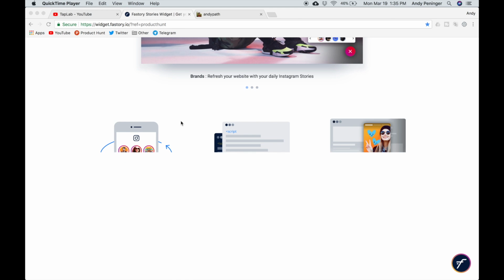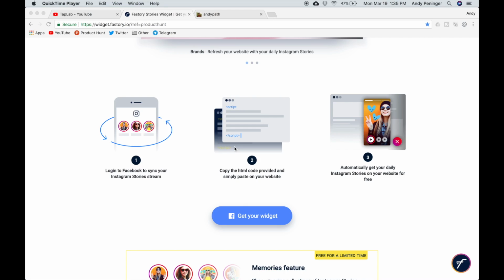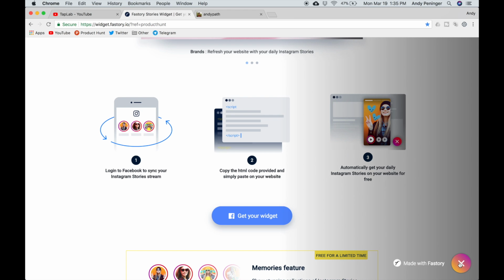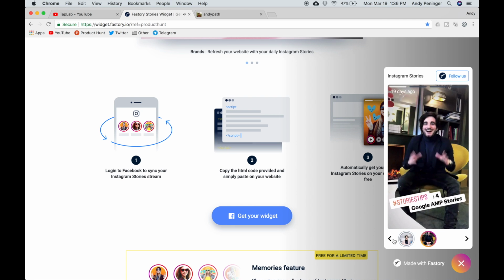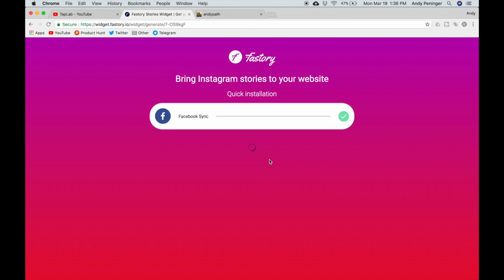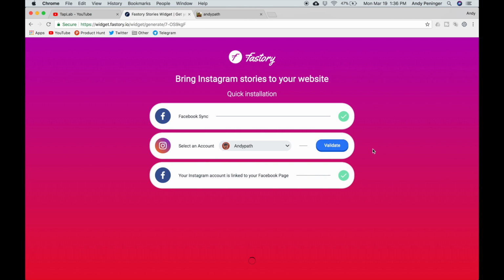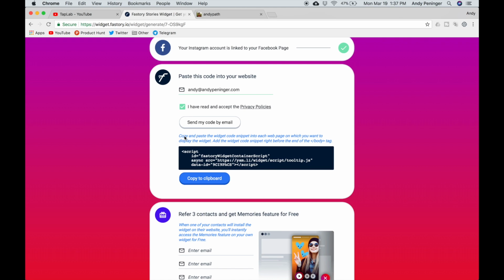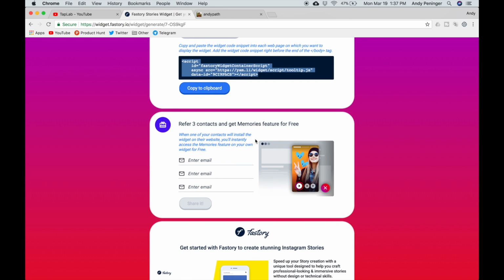How to Put Instagram Story on Website - Fastory Widget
How to Put Instagram Story on Website - Fastory Widget - A tutorial on how to easily add an instagram story widget to your web site using the fastory widget.